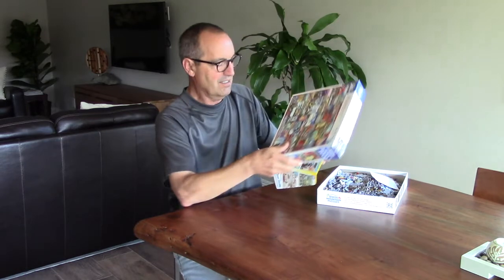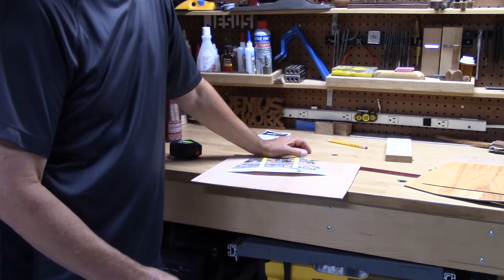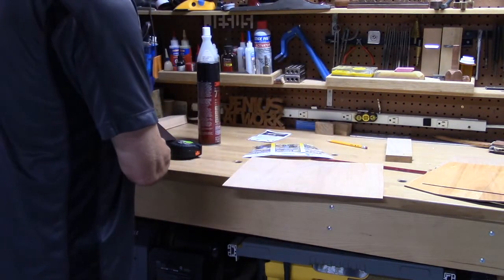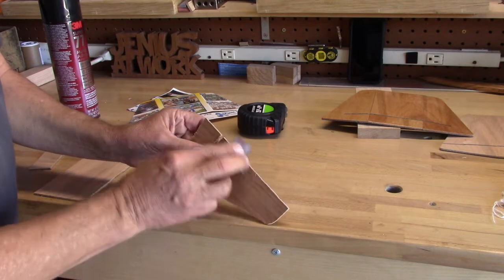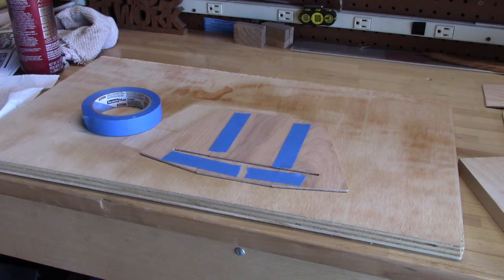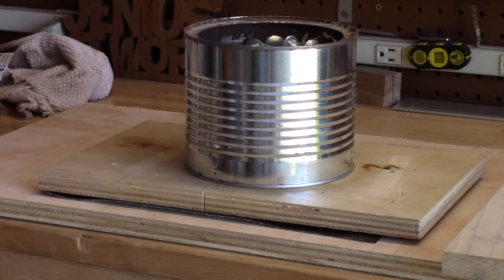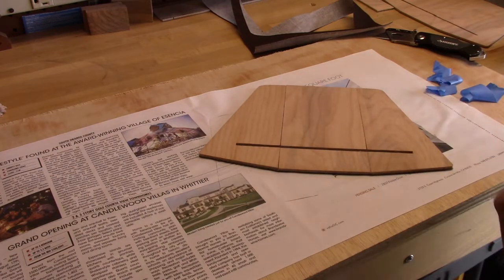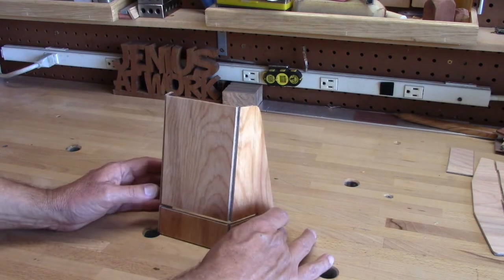Puzzle Box Display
Make a display shelf for your jig saw box lid.  This will make a nice gift for those who enjoy puzzles.  It stores conveniently on a shelf and only takes up the size of a paperback book.